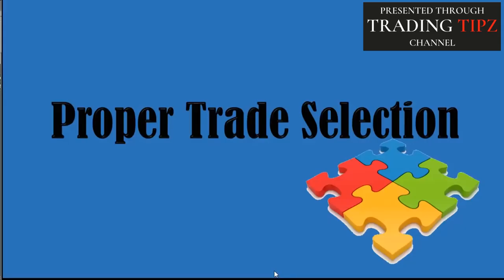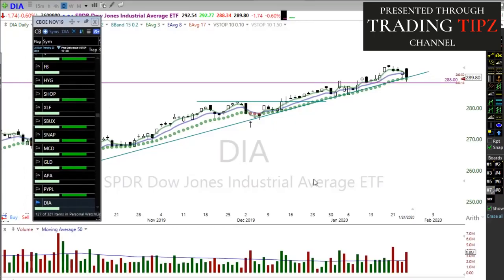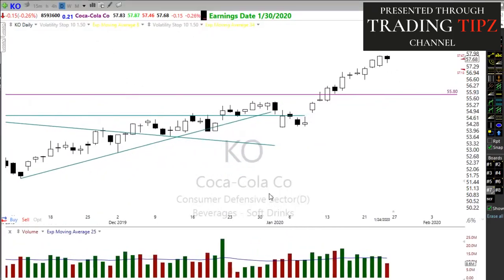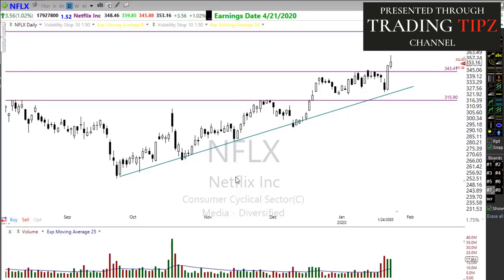How to think like a professional trader(Beginner 2021)Common sence to trade strategy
How to think like a professional trader(Beginner 2021) Think like a real trader. How to Trade Like an Institutional Trader
How To Become A Professional Trader Traders Life – The best and worst things How I learned To Trade In a few Weeks
KEYS TO BEING A GREAT DAY TRADER 2021 Forex Trading for Beginners What It's Like To Be a Trader In Stock Exchange
RULES OF the TRADER! TRADER MOTIVATION  How much Money do Day Traders make? How to Start Day Trading As a COMPLETE Beginner (Day Trading for Beginners 2021) Become a Professional Trader - Learn To Trade With Earn2Trade
Steps to Become A Stock Trader The REAL TRUTH About Life as a Day Trader The Trader Guide money making tips and tricks
Trading mindset in a winner